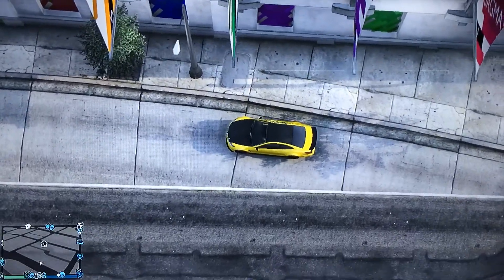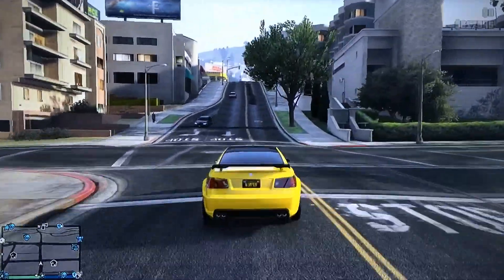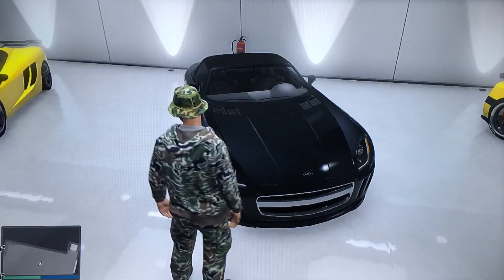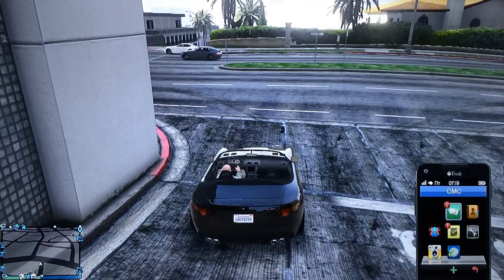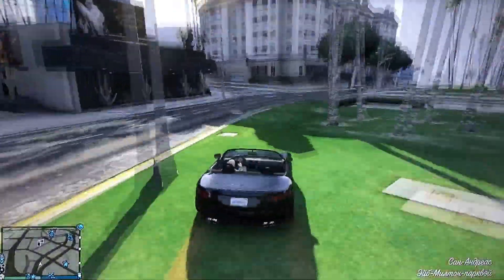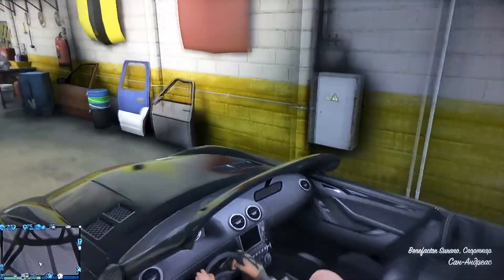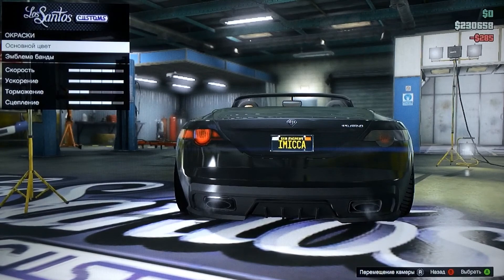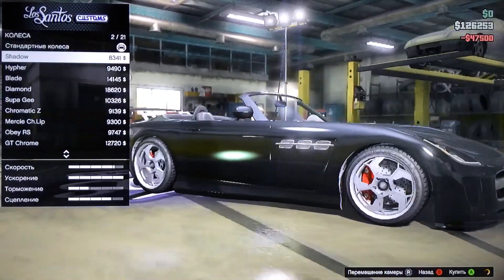GTA online - Legendary motors tuning - episode 2